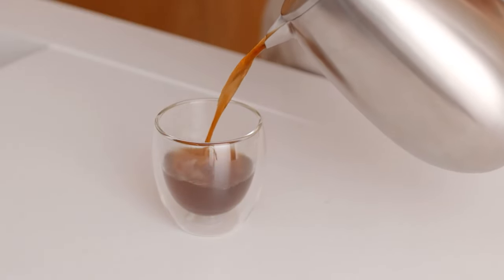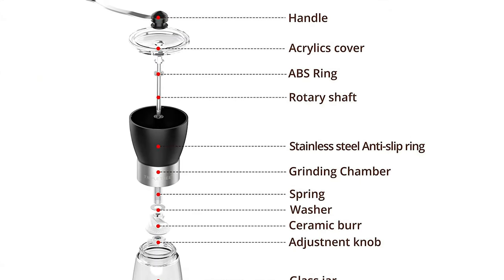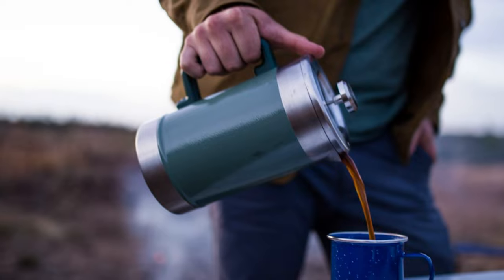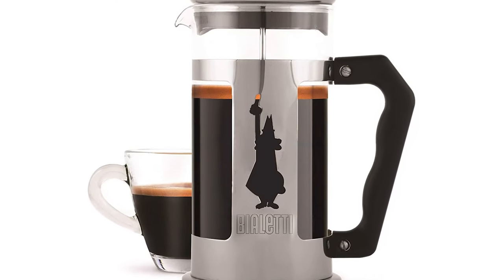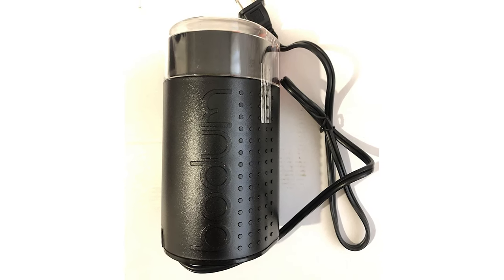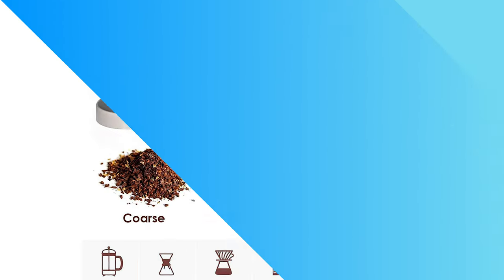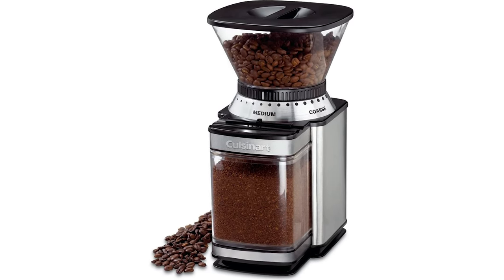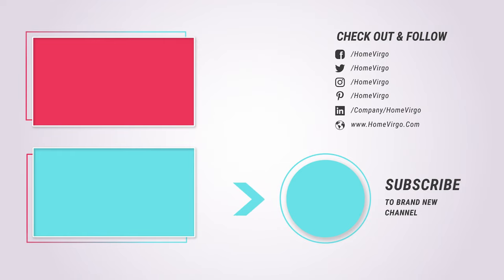✅ Best Coffee Grinders For French Press In 2023 – Complete Reviews!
✅ Who doesn’t like a healthy dose of pure french press knock-up in the morning straight out of bed? It recharges you up and sets the tone for an immensely productive day!

Best Seller in 2023

0:00​​ - Introduction: Best Coffee Grinders for French Press Reviews 2023

1:13 - 🔟 Best Quality Coffee Grinders for French Press: TRIPLE TREE Manual Coffee Grinder for French Press

2:17 - 9️⃣ Budget Friendly Coffee Grinders for French Press: Bodum Java French Press Coffee Maker

3:17​ - 8️⃣ Professional Coffee Grinders for French Press: Stanley French Press 48oz Grinder

​​4:12 - 7️⃣ Consumers Choice Coffee Grinders for French Press: Bialetti Stainless Steel 3-Cup French Press

​​5:15 - 6️⃣ Best Effective Coffee Grinders for French Press: KRUPS Precision Grinder for French Press

6:13 - 5️⃣ Best Size Coffee Grinders for French Press: Bodum Blade Coffee Grinder for French Press

​​7:17 - 4️⃣ Long Lasting Coffee Grinders for French Press: Bodum Thermal French Press Coffee Maker

​​8:15 - 3️⃣ Best Rated Coffee Grinders for French Press: JavaPresse Manual Coffee Grinder for French Press

​​9:27 - 2️⃣ Best Runner Up Coffee Grinders for French Press: Cuisinart DBM-8 Supreme Grind for French Press

10:22 - 1️⃣ Editor’s Picked Coffee Grinders for French Press: Hamilton Electric Coffee Grinder for French Press

And to achieve that, every day, you’d have to find out the best coffee grinders for french press, which may not be the most straightforward task to be performed in these overly crowded markets, filled up with untested, substandard products. That’s why we have filtered through a list of quality coffee grinder that works best for your delicious french press in the morning.

HomeVirgo CoffeeGrindersforFrenchPress Coffee_Grinders_for_French_Press_in_2023 HomeandGardening, Best Coffee Grinders for French Press in 2023, Top Coffee Grinders for French Press in 2023, Coffee Grinders for French Press Reviews